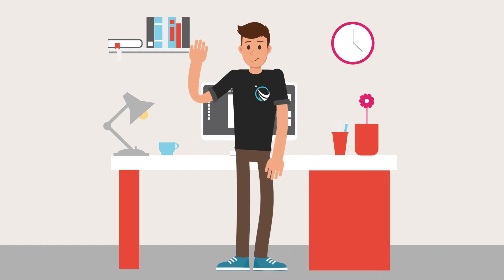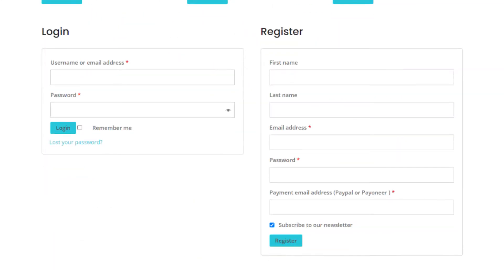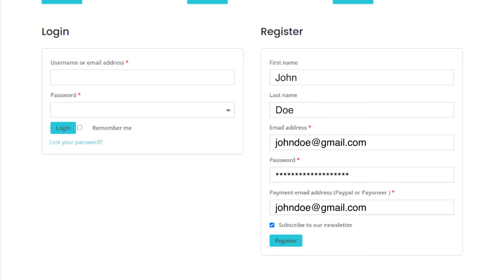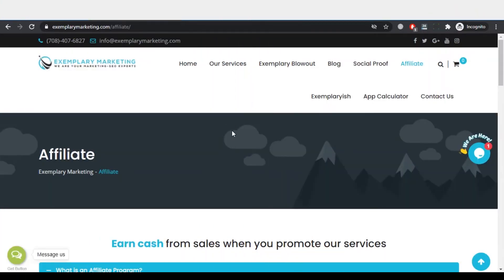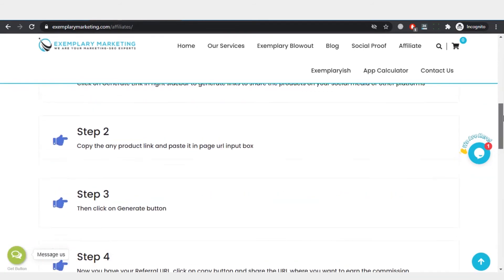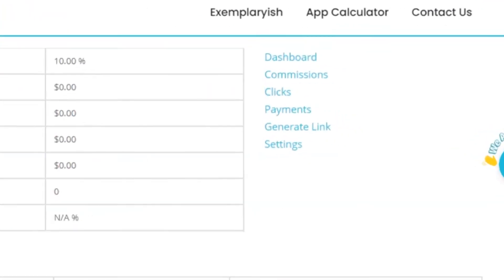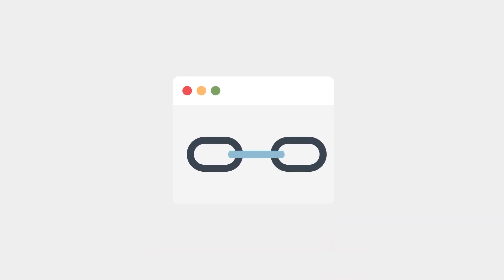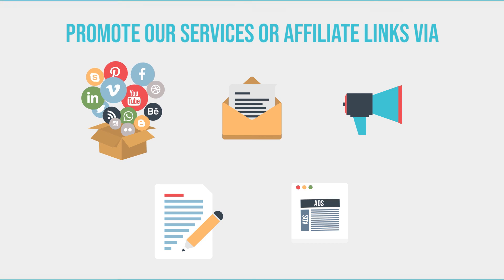how to sign up to become an affiliate marketer with exemplarymarketing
Earn cash from sales when you promote our services

What is an Affiliate Program?
Our affiliate program pays you for sending your audiences to our website. Affiliate marketing programs like ours don’t require any fees and are easy to set up, so there’s no risk to you.

Why Should You Join the “Exemplary Marketing” Affiliate Program?
Exemplary Marketing is committed to the success of our affiliates. Our affiliate program offers industry-leading commission and is free to join with no monthly charges and no minimum sales requirements.

Steps to Join Our Affiliate Program
Join as an Affiliate

It’s free to get started. Register as an affiliate marketer with a few clicks.

Promote Exemplary Marketing

Share our digital marketing services with your target audience.

Start Earning

Earn handsome commission from sales when your traffic converts.

What Services Can You Promote and Earn Commission?

The services you can promote are listed below:

App Design & App Development
Web Design and Development
Digital Marketing
Content Marketing
And Much More
Where Can You Promote Your Affiliate Links?

You can promote our services or affiliate links via social media, email marketing, running ads, blog posts & banner ads.

What are you waiting for? Join today to grow your revenue with the leading & trusted platform.

Exemplarymarketing LLC
address: 8709 Margaret lane Tinley park Illinois 60487